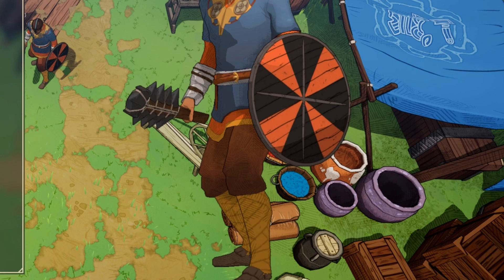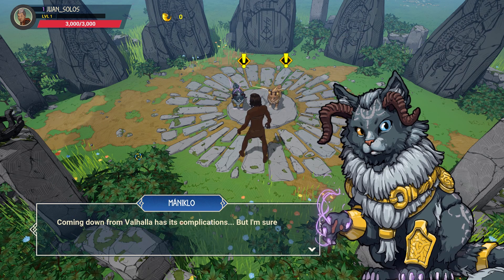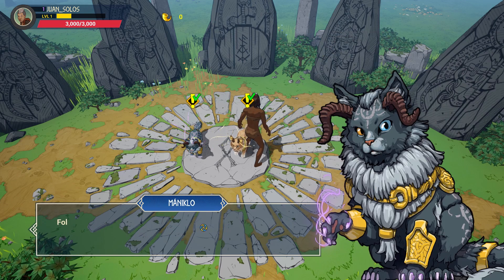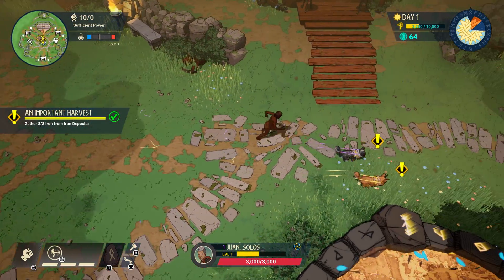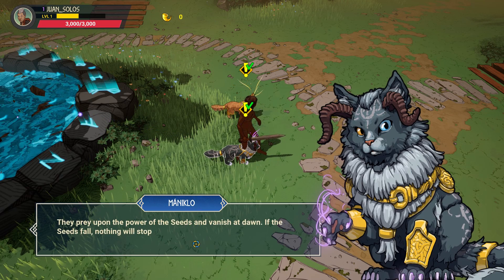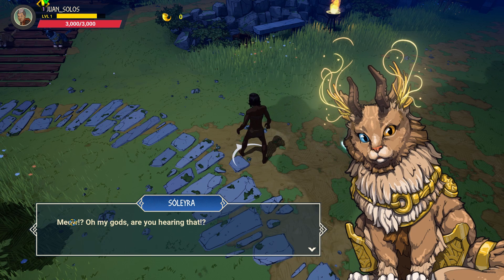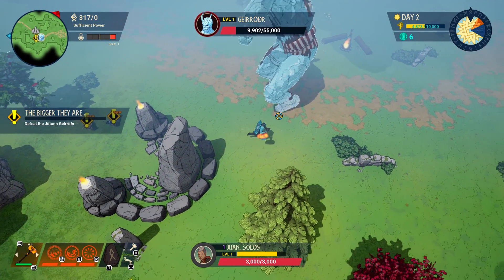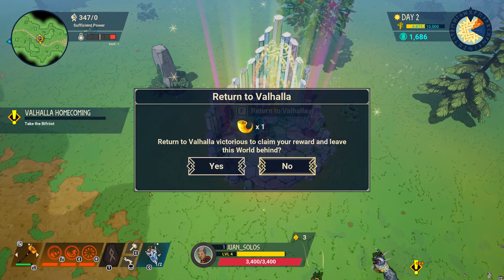How To Train Your Viking | Tribes of Midgard (PC)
Viking Stuff!!! Just running through the Tutorial to get a feel for the gameplay. Will be hitting up actual game modes soon!